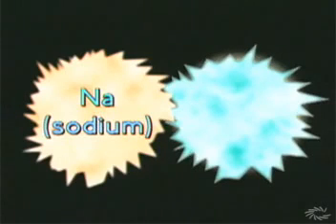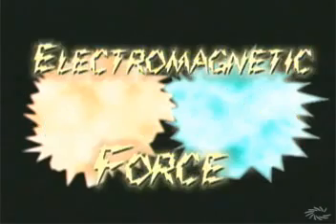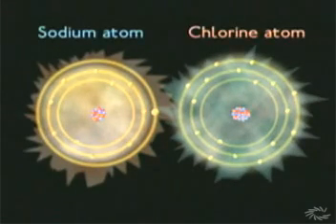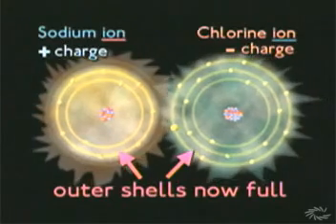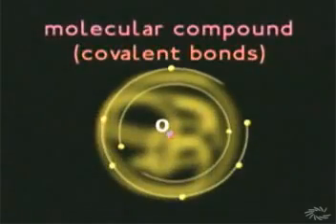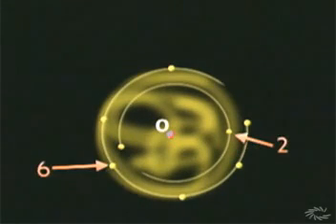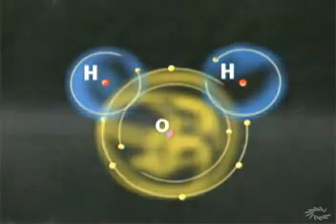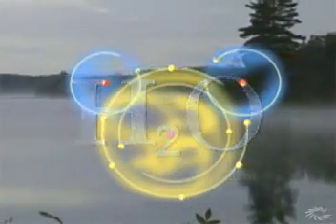Ionic and Molecular Compounds